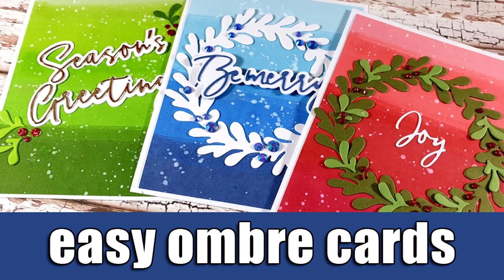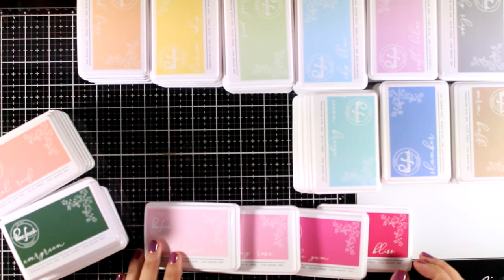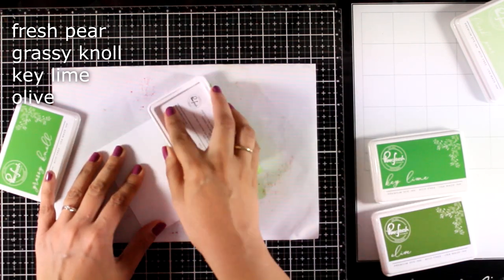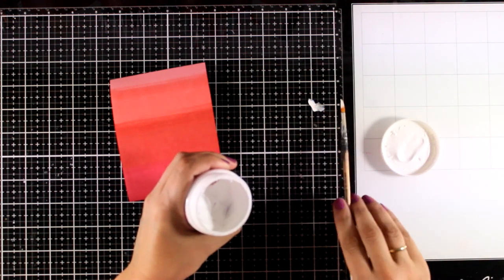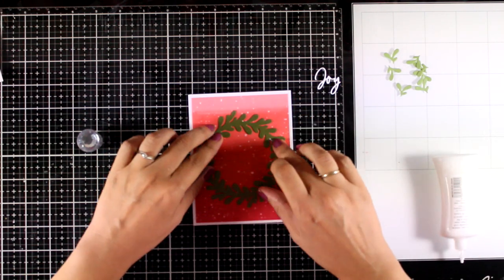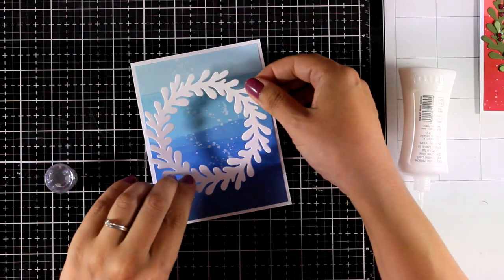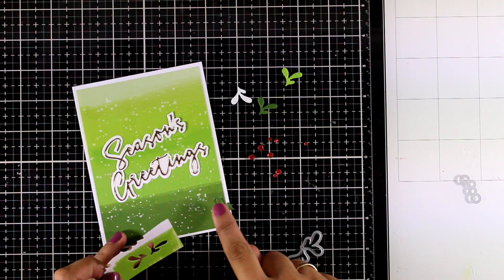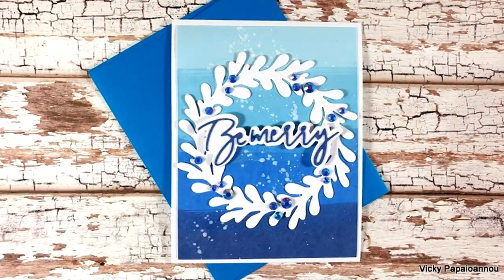Easy Ombre cards | Pinkfresh Studio inks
Step by step video on creating easy ombre backgrounds with ink pads.

• Premium dye ink cube pack: Over the hills – Pinkfresh Studio

• Premium dye ink cube pack : Morning sky – Pinkfresh Studio